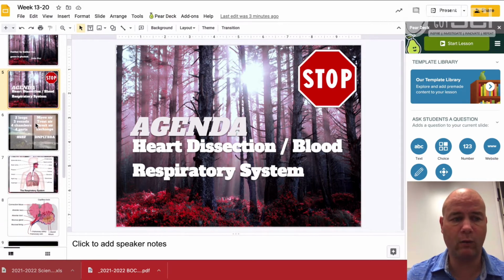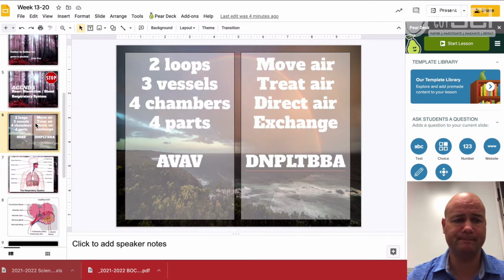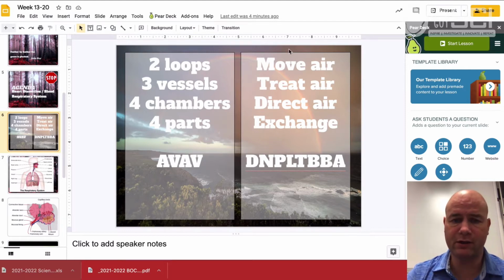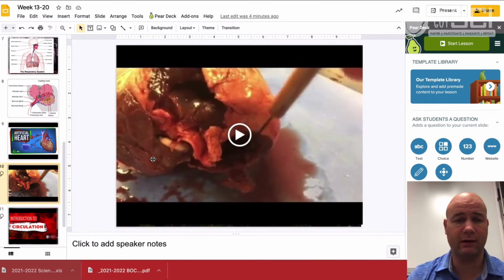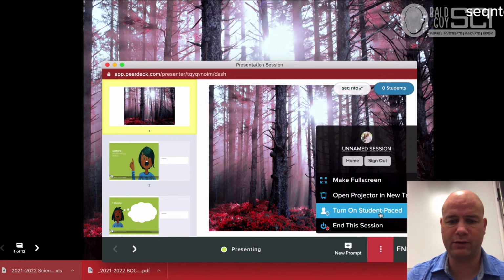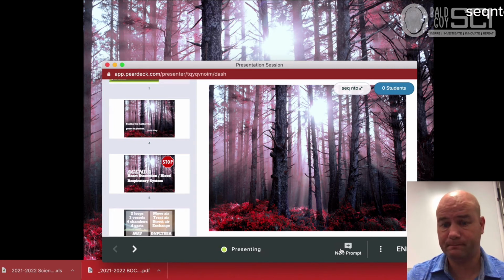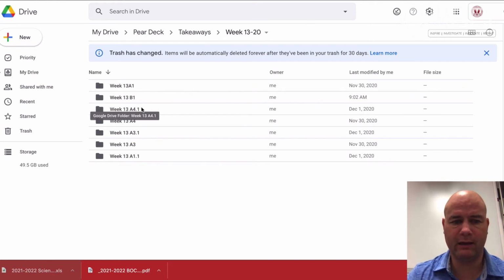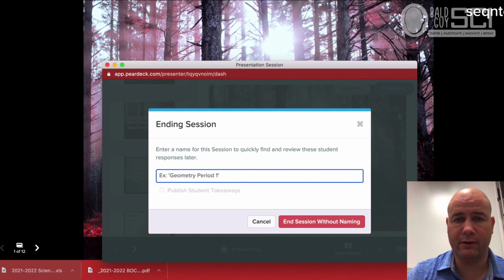Pear Deck Student-Paced Mode Full Tutorial!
Pear Deck has a Student-Paced mode that is amazing! In this full tutorial, we will walk through how to send a student-paced lesson